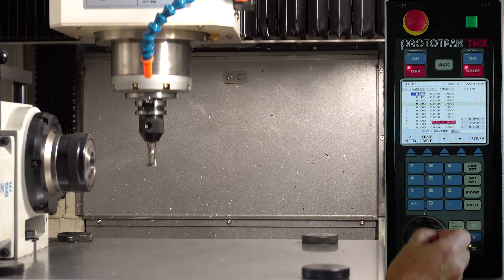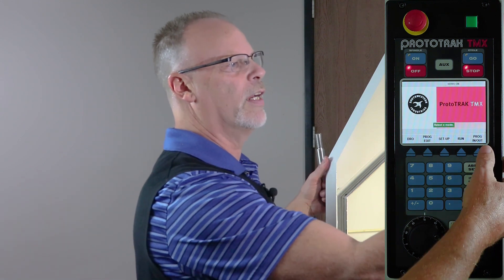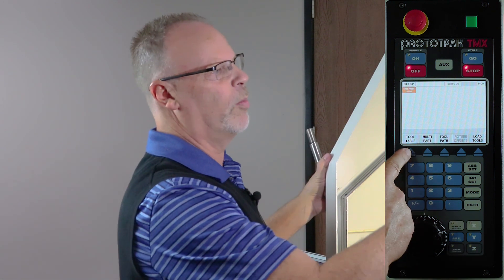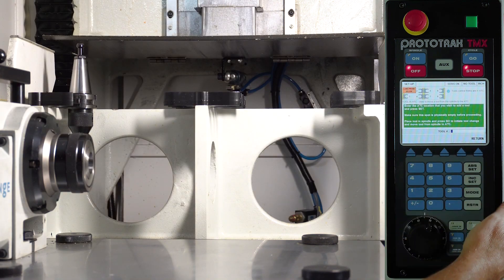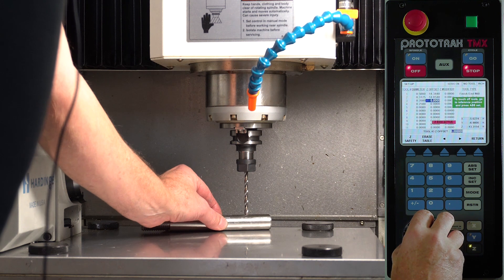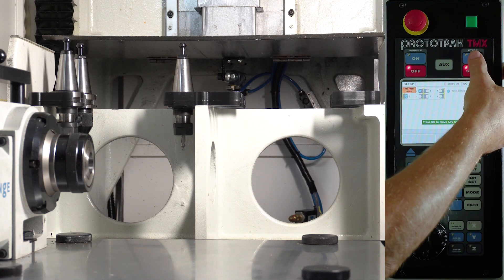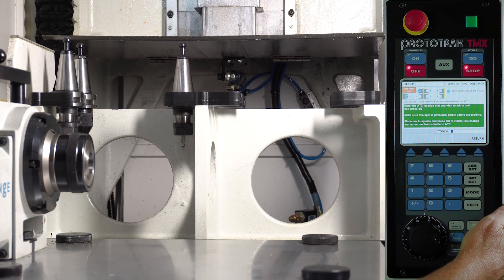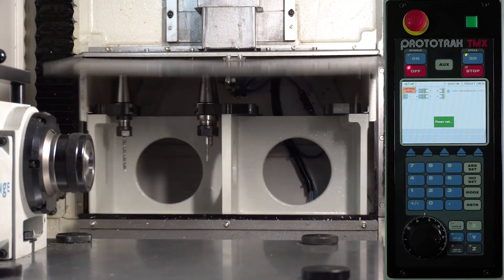Tool Setup | TRAK 2op Portable Vertical Machining Center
A viewer requested a video showing how to set up tools on the TRAK 2op Portable VMC. TRAKing Pat shows a simple way to set tool heights using a piece of ground rod.